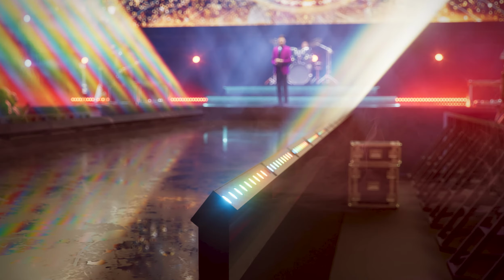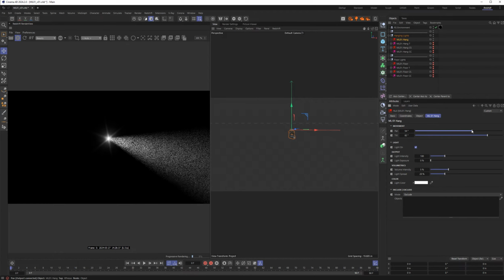ML Light Kit Introduction 01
The ML Light Kit for Cinema 4D and Redshift are tools designed to render and animate moving lights easier, faster and more realistically. Built for illustrators and concept artists, these tools are great for developing visuals for concerts, events, theater or any project requiring precise visual lighting.  The ML Lights are non-brand specific instruments that look great at any viewing angle, and keep the polygon count low.  Custom user controls make focusing, coloring and adding gobos right at your fingertips.  The system is designed with simplicity in mind to speed up your workflow.